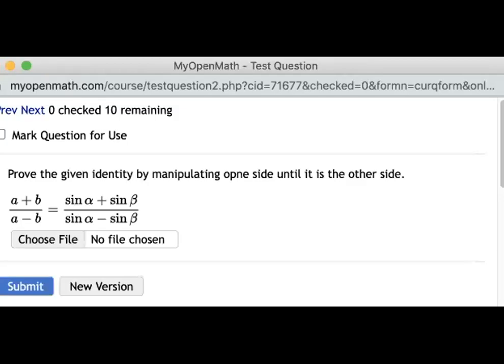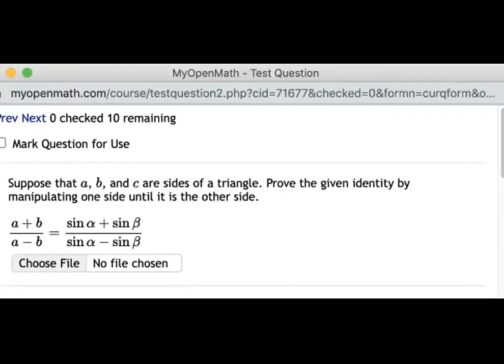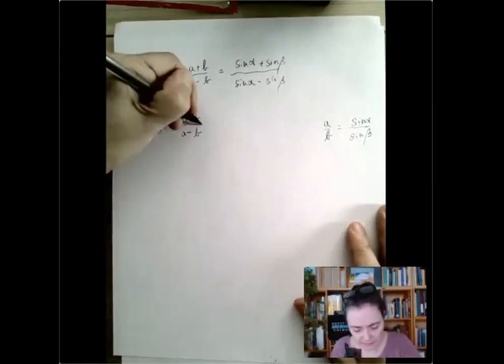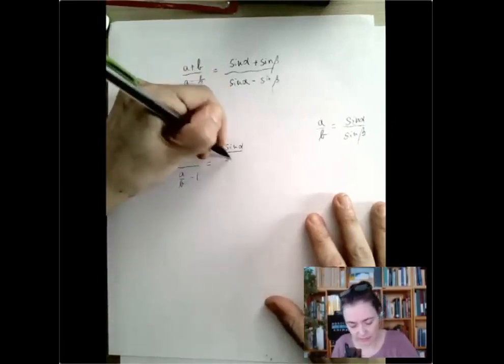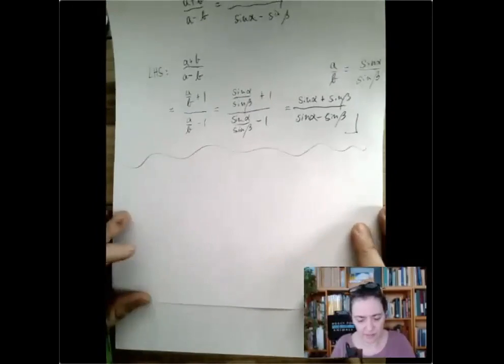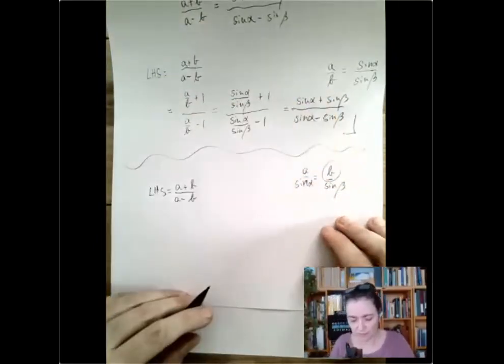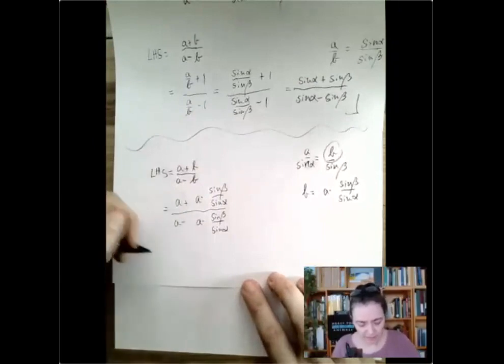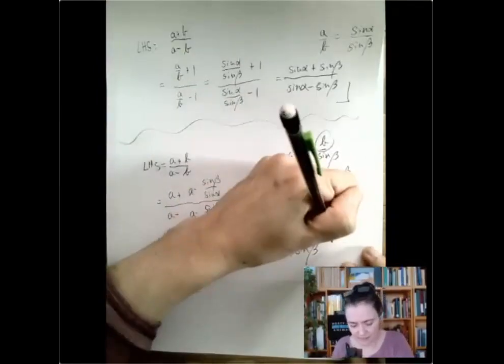Proving an Identity about Angles in a Triangle